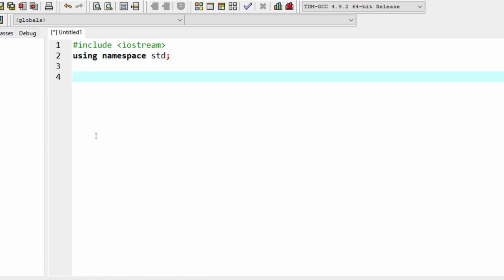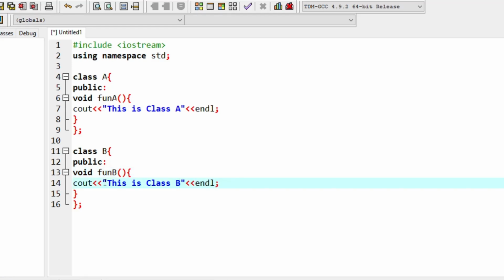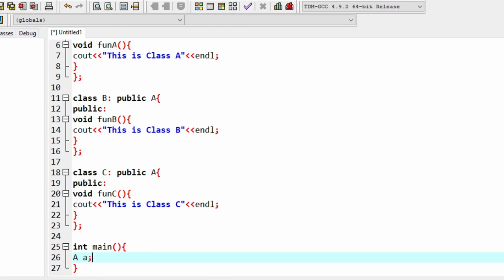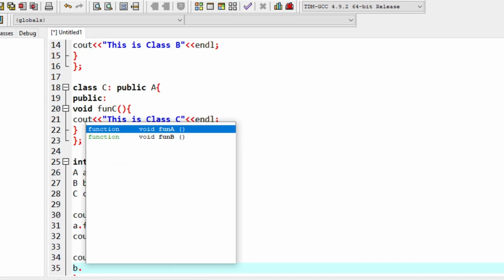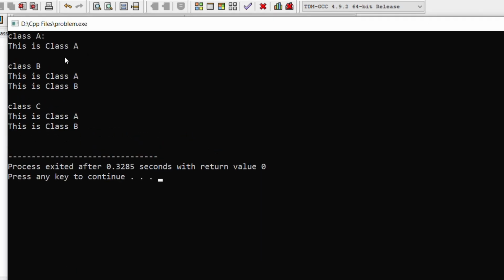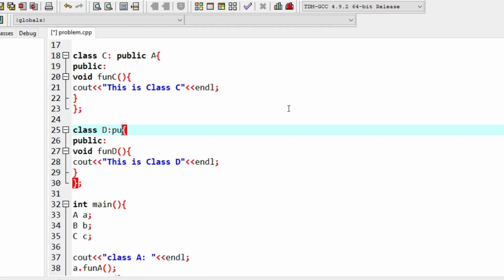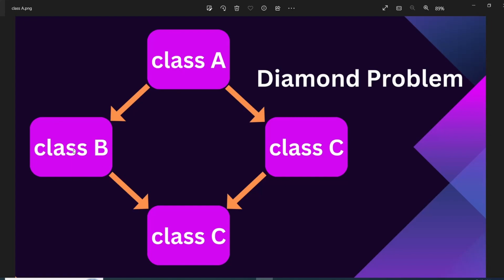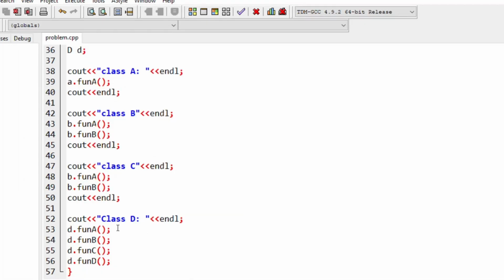Diamond Problem in C++ | Complete C++ Probject With Source Code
In this video, I explain how to create Diamond Problem in C++ which was created using C++. In the video, I demonstrate the complete project and explain how the app works.

This is  a Complete C++ Project

1)What is Diamond Problem In C++
2)How To Fix Diamond Problem In C++
3)What is Inheritance In C++
4)Object Oriented Programming With C++

Our YouTube channel focuses on programming and covers a variety of topics such as tips and tricks, coding tutorials, and more. This Diamond Problem in C++ is just one of the many programming projects that you showcase on your channel.

If you're interested in other programming projects, I also showcase other projects on your channel such as a Car Rental System, Hospital Management, and Sales Management. These projects demonstrate the versatility of programming and how it can be applied to a variety of industries and fields.